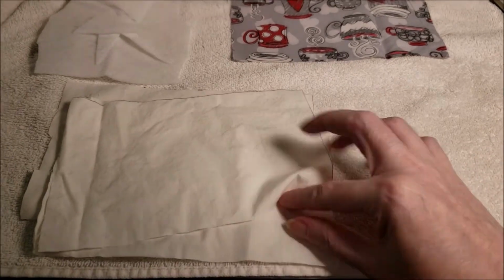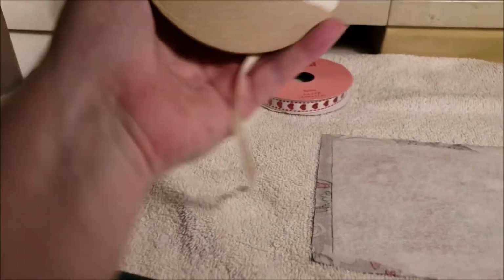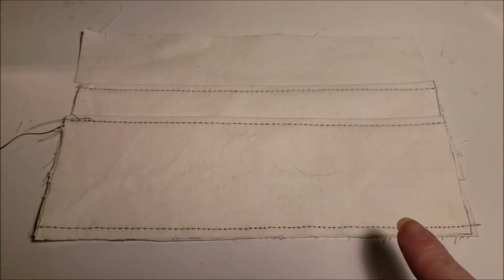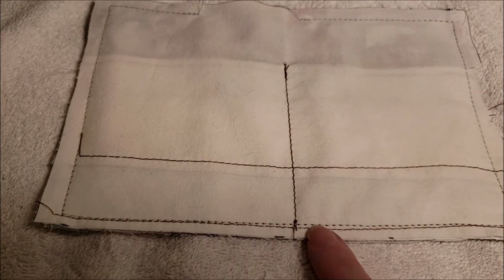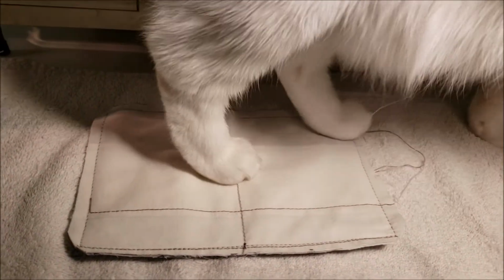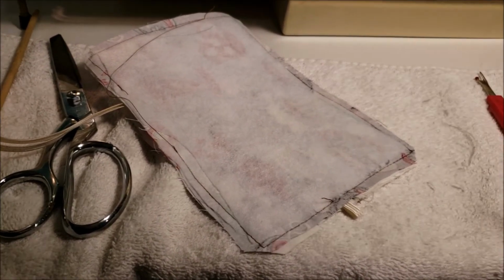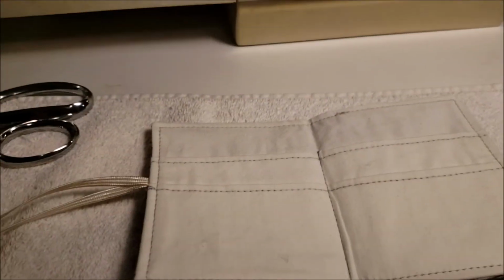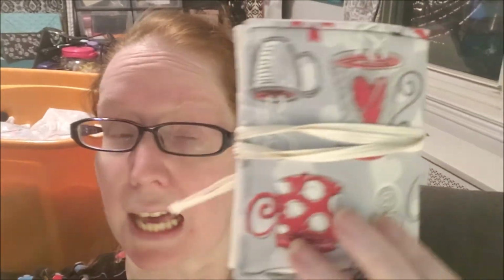Vlogmas Day 19 12.17.20 | Knitting, Crochet, Sewing, Crafty Fun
Knitting, Crochet, Sewing, Crafty Fun!

I made a Tea Wallet for my EVP today on Vlogmas 2020 Day 17. What a great last minute Christmas gift idea.